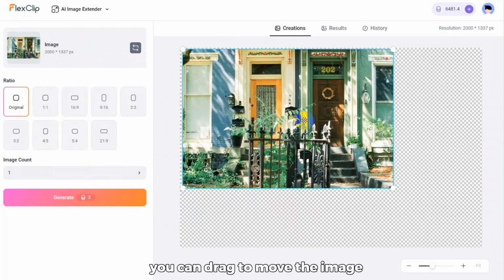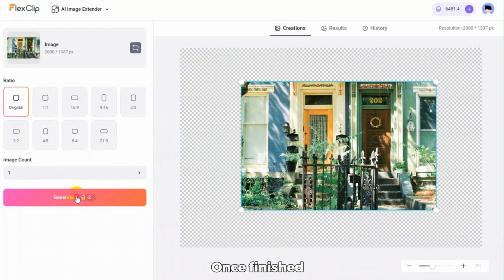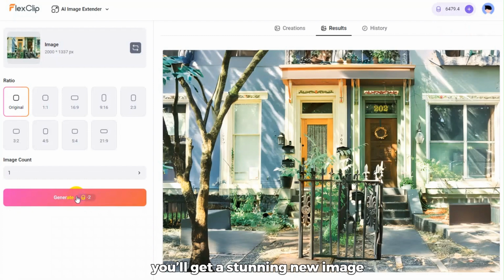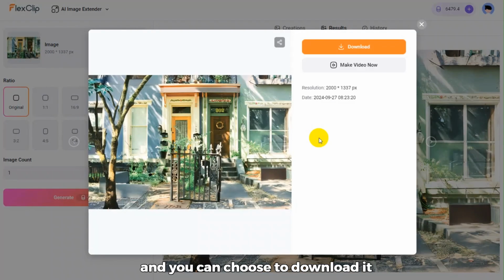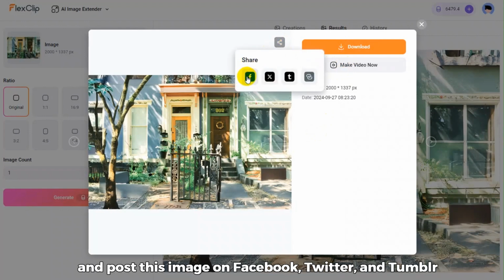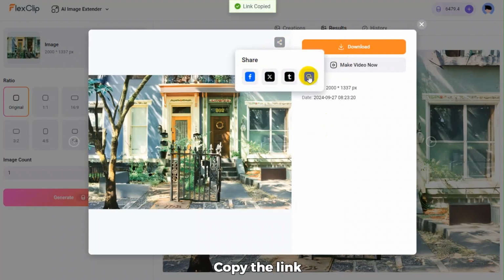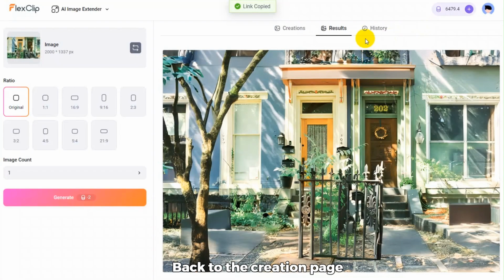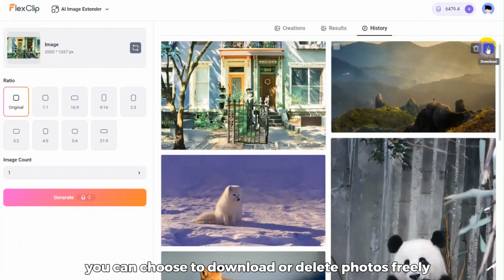How to Extend or Expand a Photo - Outpainting with FlexClip AI Image Extender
In this video, we will learn how to use FlexClip's AI Image Extender to seamlessly extend your images without losing quality. Watch now to discover how easy it is to extend your images and take your video editing skills to the next level!